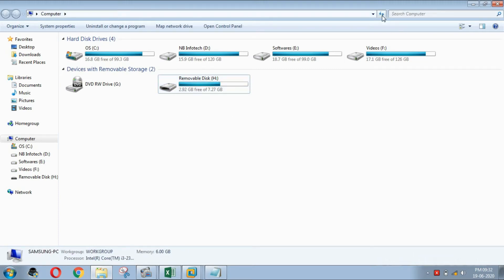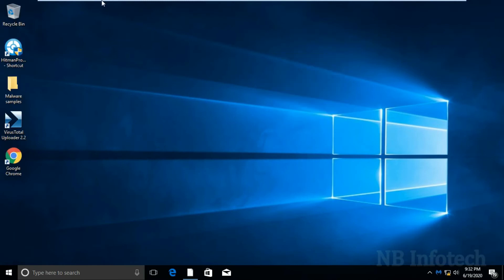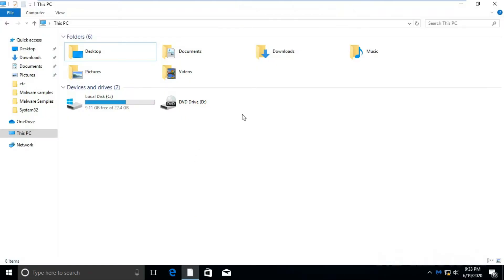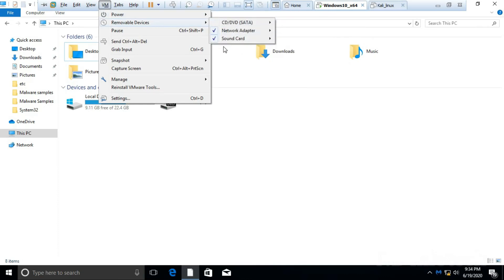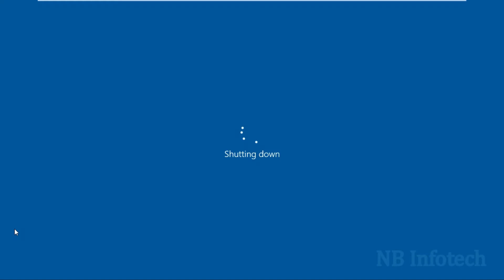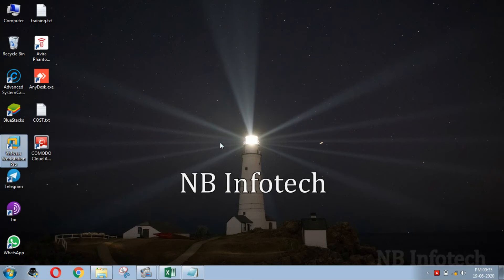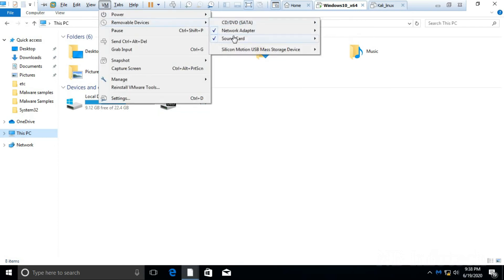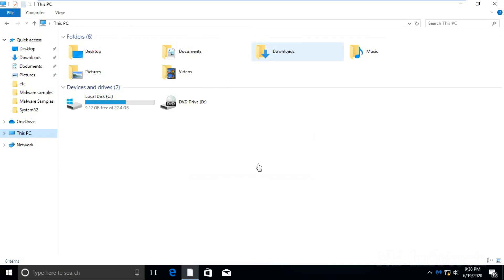USB device detection issue in VM Ware | VM Ware USB device not showing up | 2020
USB devise detection issue in VM Ware | VM Ware USB device not showing up | 2020.

Hello friends!!

In this video, you will get the solution on the USB detection issue for VM ware guest OS.
some times USB drive or USB mass storage device option is missing from VM tab - Removable devices option.

Please watch the video carefully and follow the steps as shown.

If you like ❤️ this video, then give a big thumbs up 👍. and subscribe our channel NB InfoTech, also press the bell 🔔 icon to get the notification, whenever we upload ⬆️ a new video.